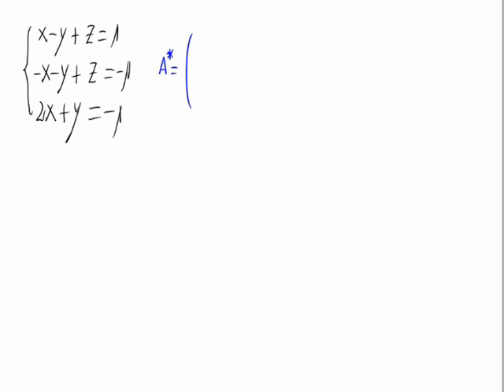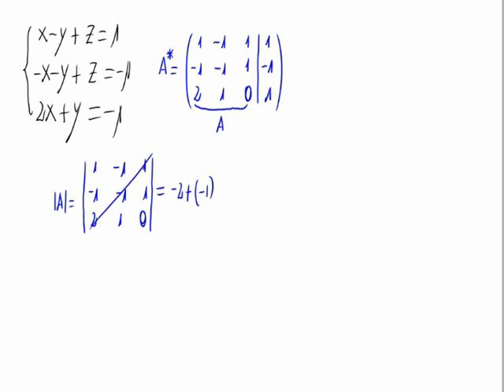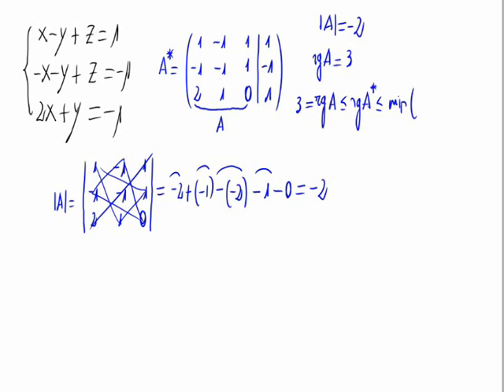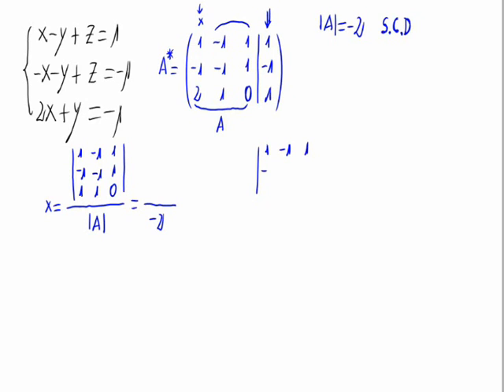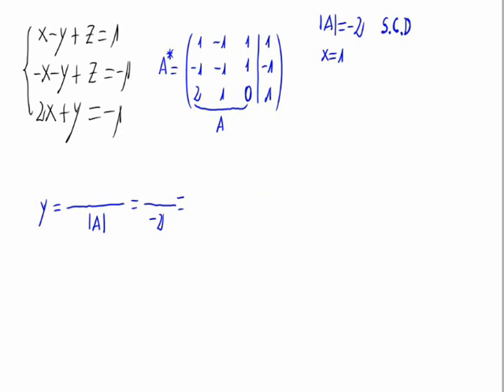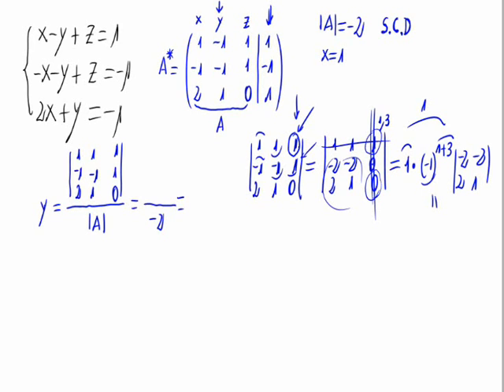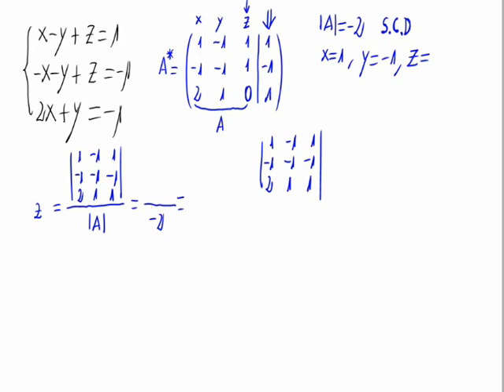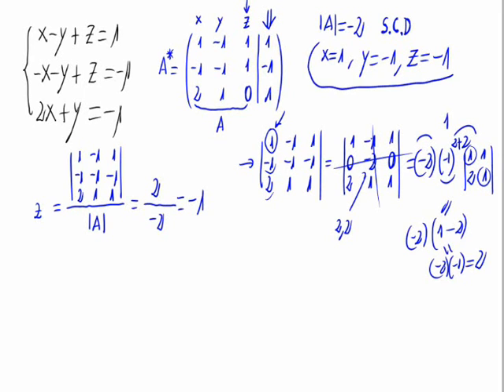Systems of Linear Equations: Gaussian Elimination